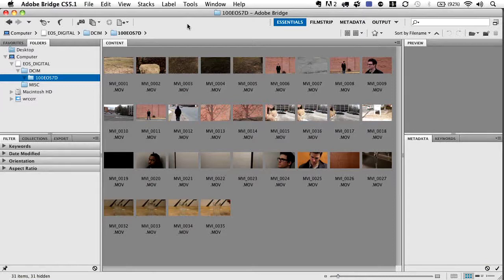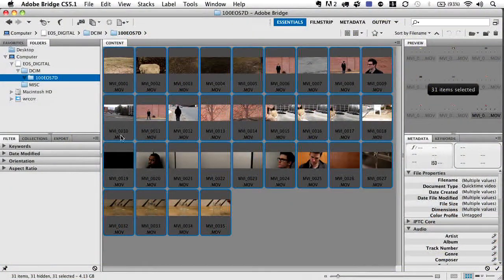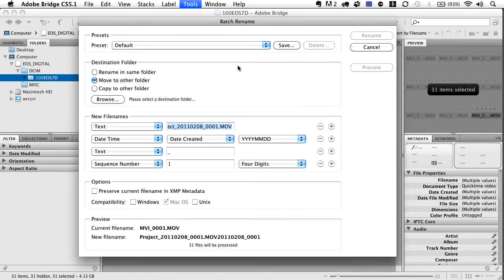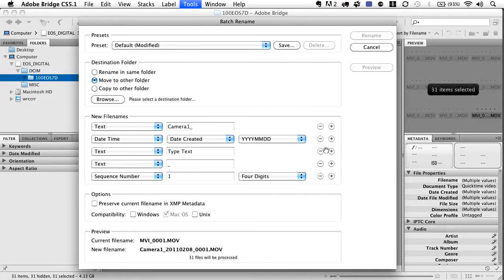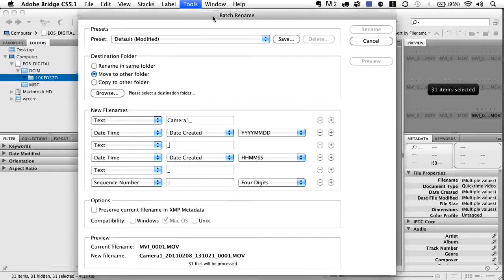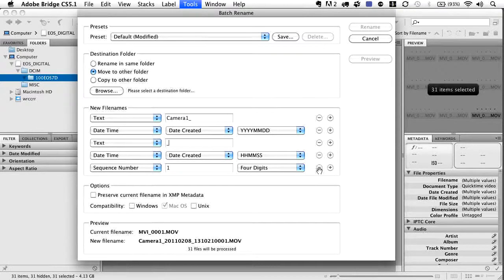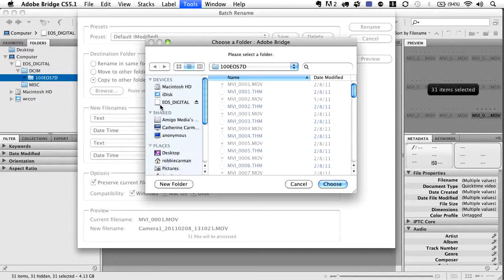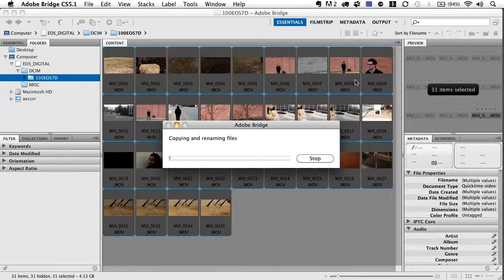DSLR: How to add Timecode to DSLR Clips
Video pros rarely access Adobe Bridge, a visual tool for managing your files. Use this secret often accessed by professional photographers to add Timecode to your DSLR clips and batch rename, copy to new locations and more with Richard Harrington and Robbie Carman, and find new ways to quicken your workflow while using your digital slr camera.